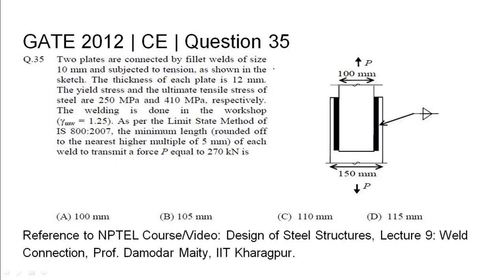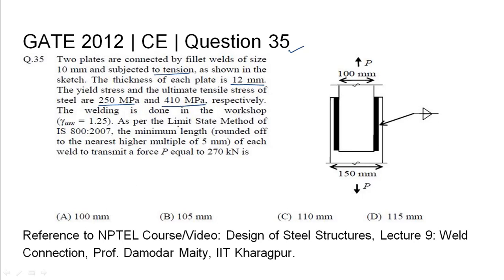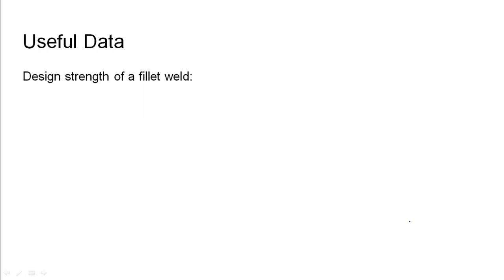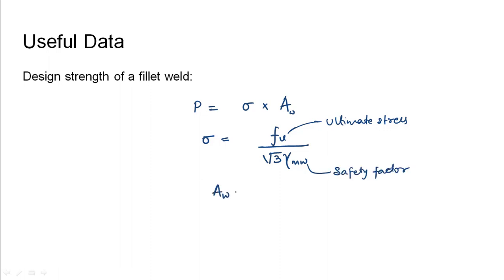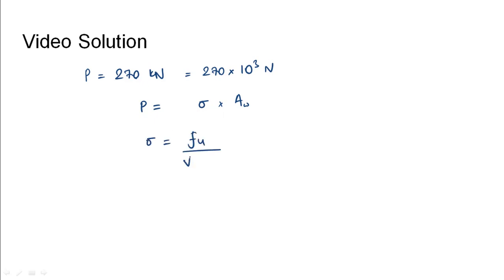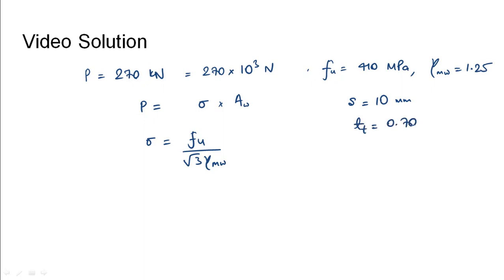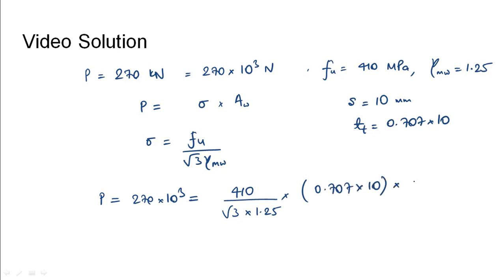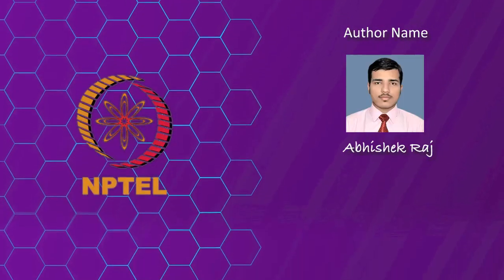Q35 CE 2012 S1